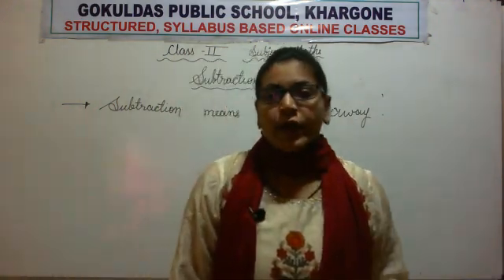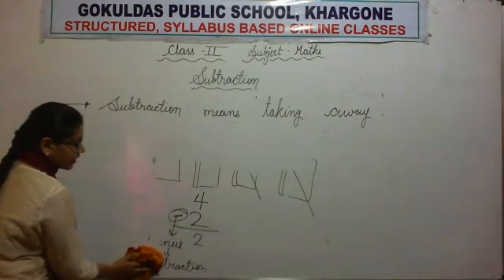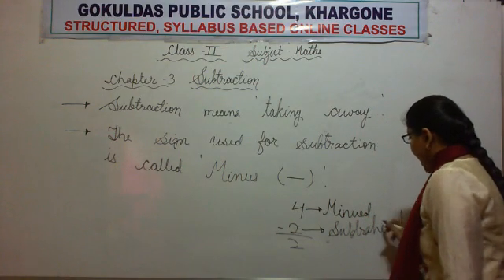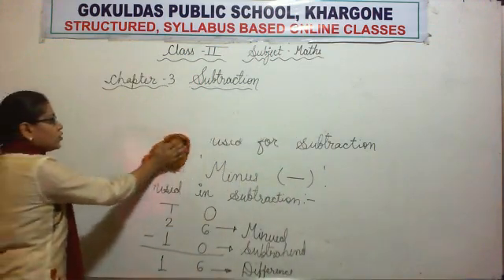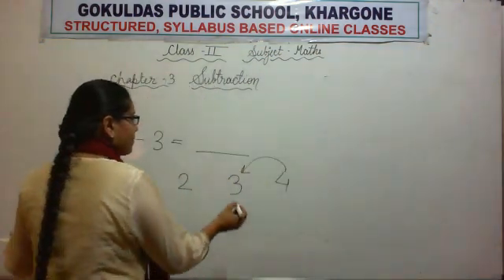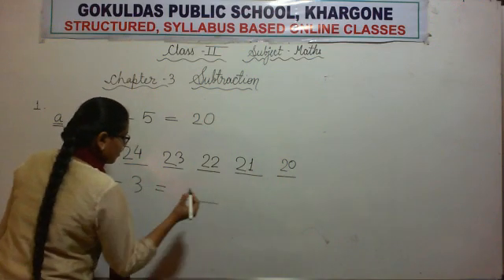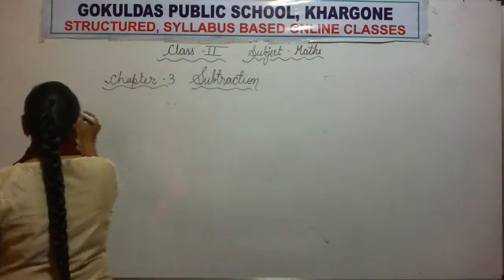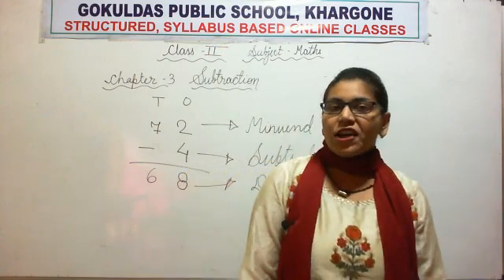Class 2 (Math) Chapter 3 Introduction of subtraction ( RD 31-07-2020)